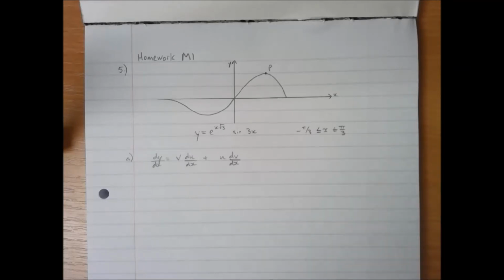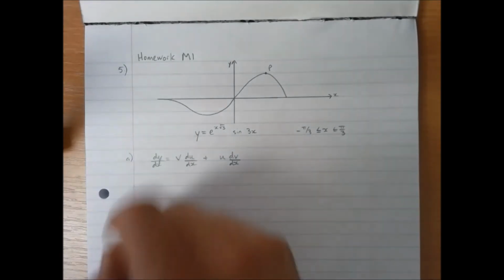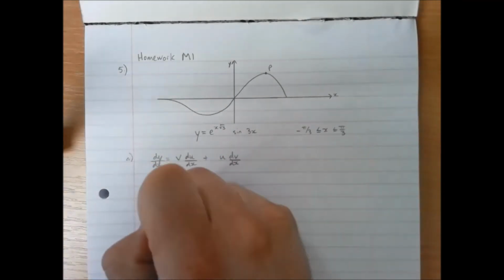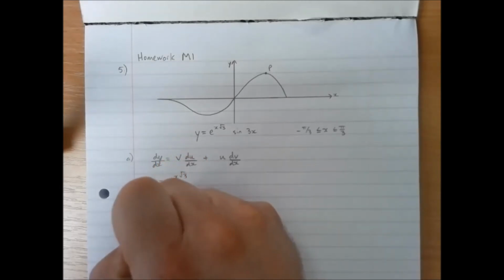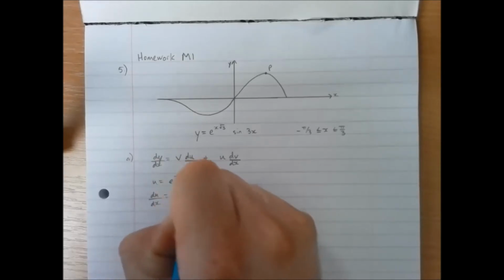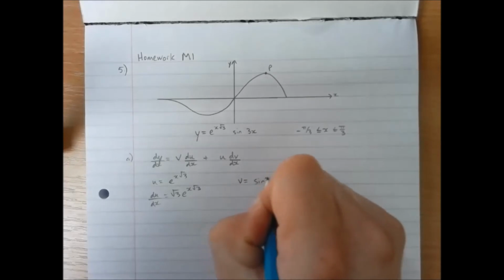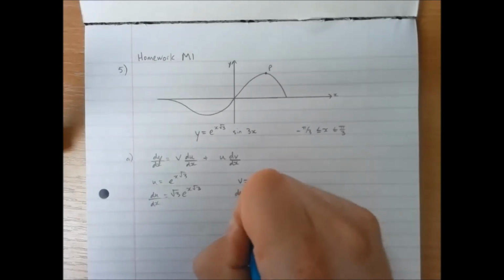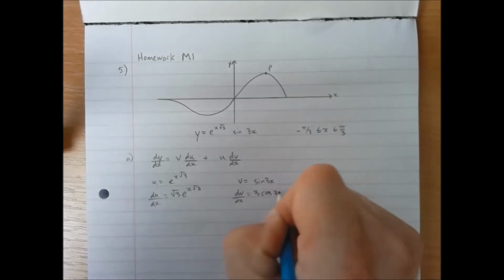Yr2 HwkM1 Q5